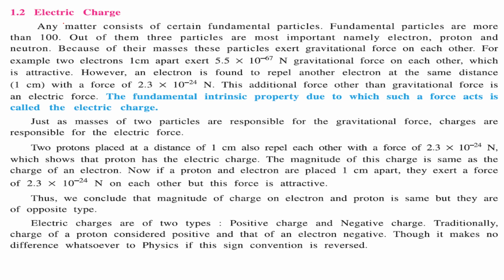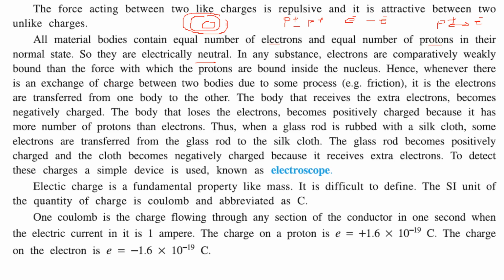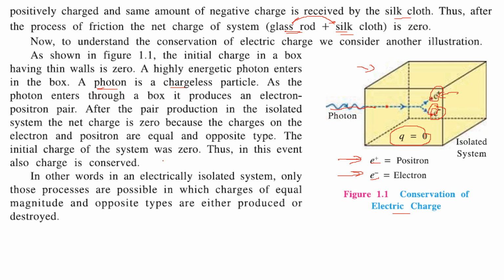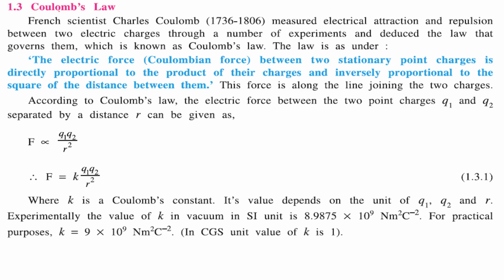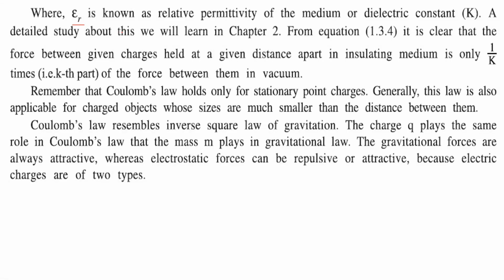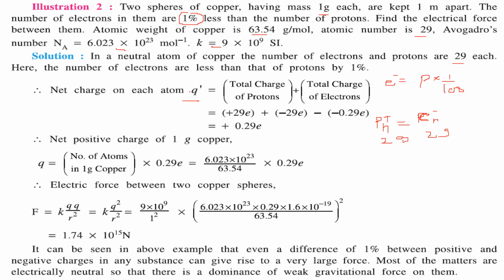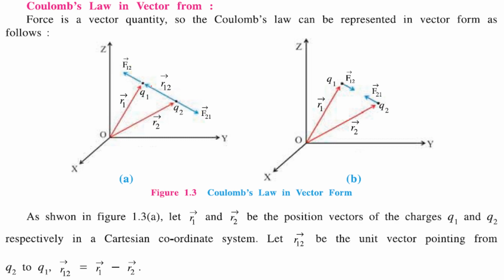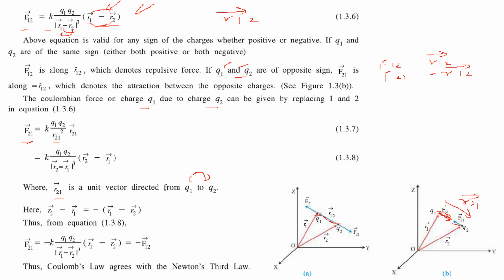Electric Charges and Fields CLASS 12 PHYSICS NCERT CHAPTER 1 PART 1